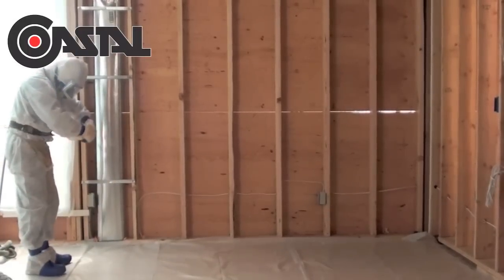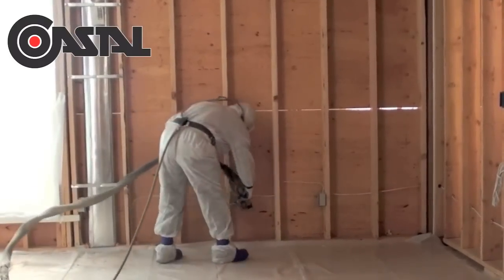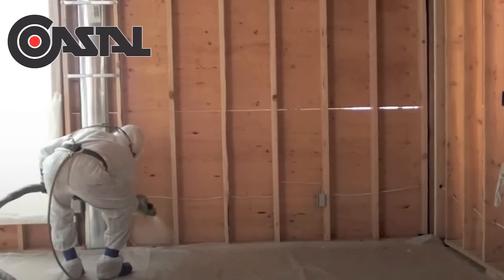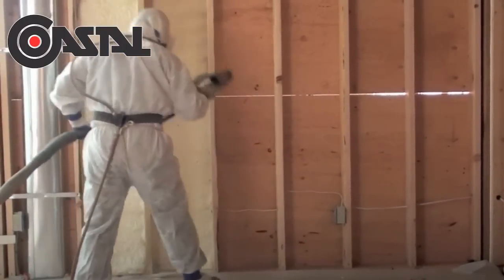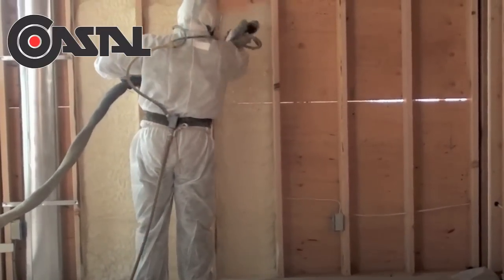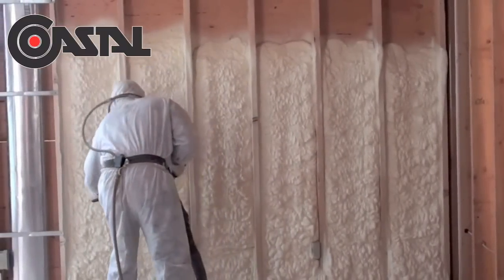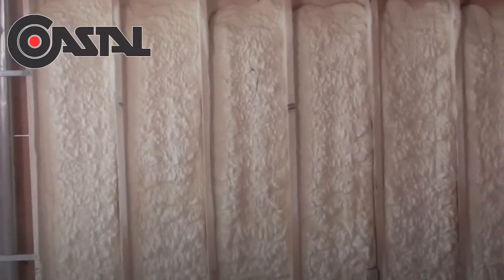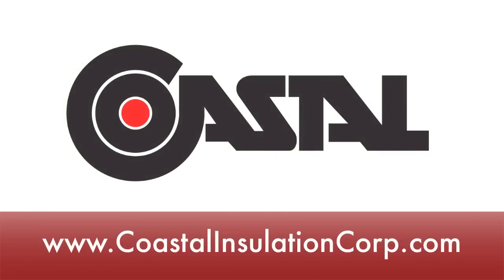Spray Foam Insulation - Application Process by Coastal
Spray foam insulation is our specialty. Since our Spray Foam Engineers manufacture and install SealRite Spray Foam™, you get a team who fully understands your new insulation.